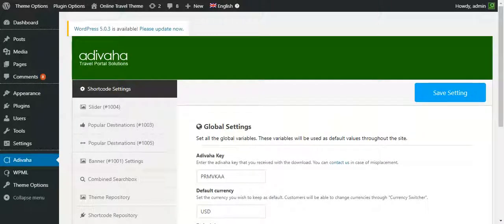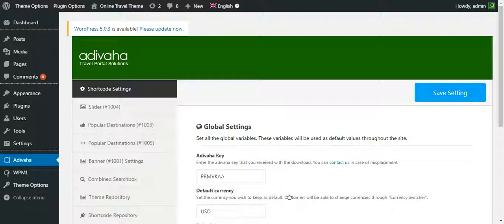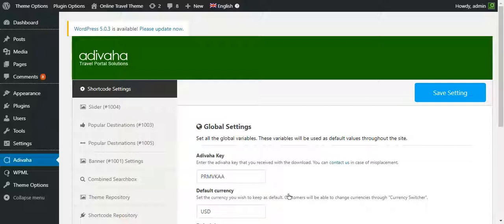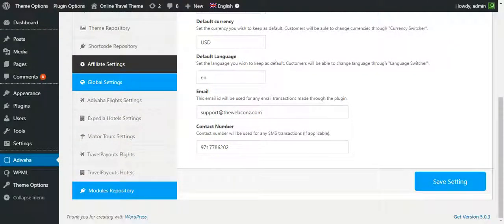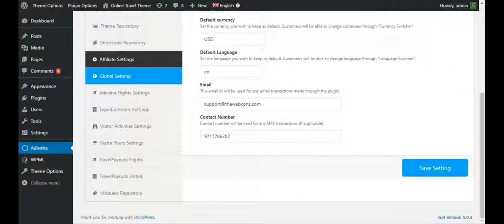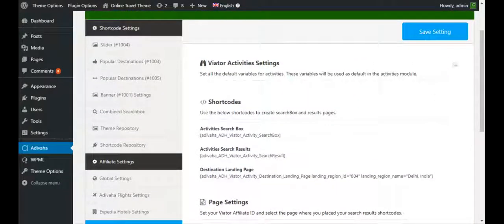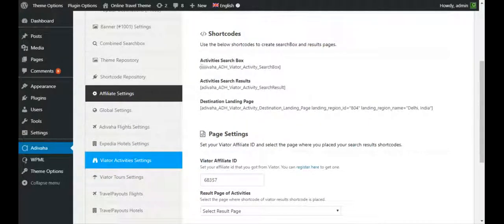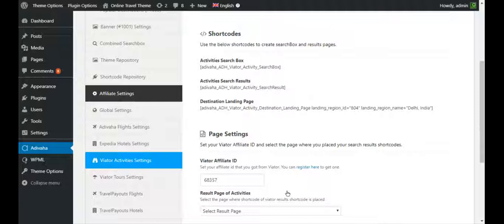Viator Activities Module Installation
Installation/Setup

1. Log in to your WordPress Admin.
2. Click Adivaha in main left menu.
3. Click Modules Repository
4. Find the Viator Activities module in the right panel and click Install
5. You can now find the new installed module settings in the left menu for customization interface
6. Copy the respective shortcodes from right panel and use it wherever you want..